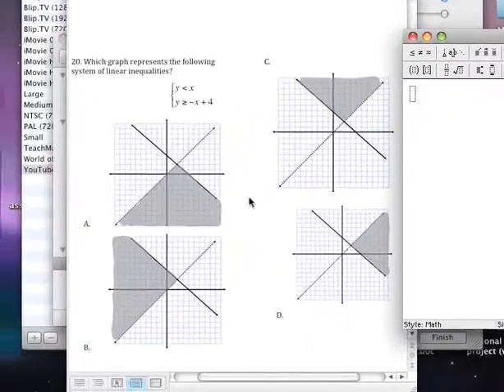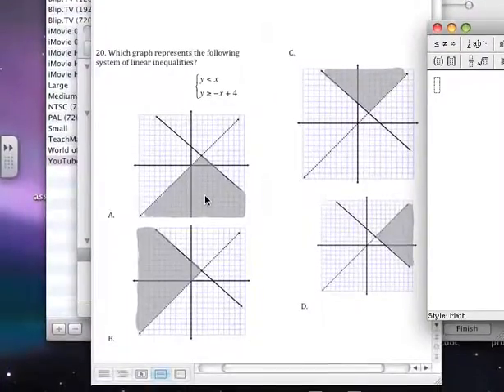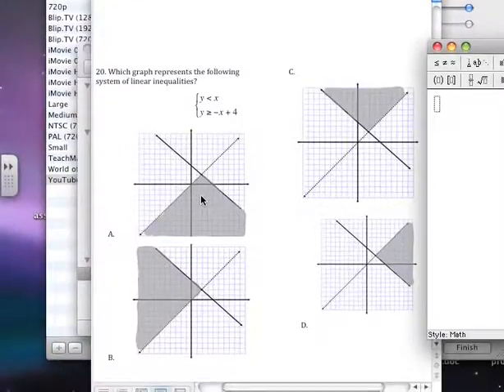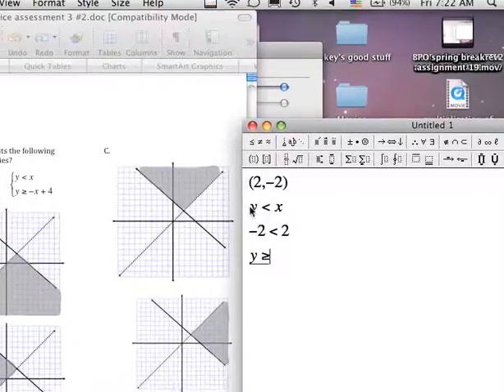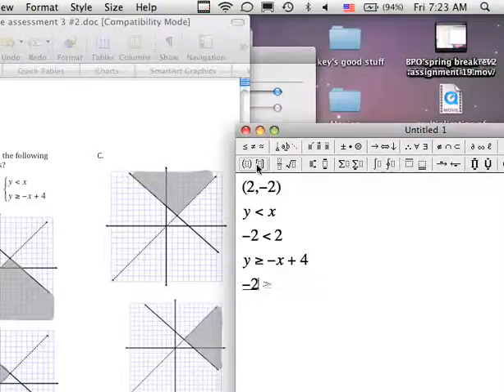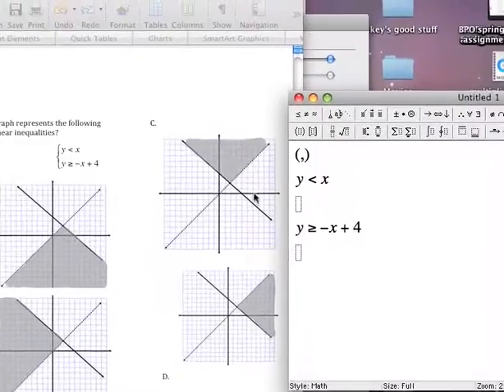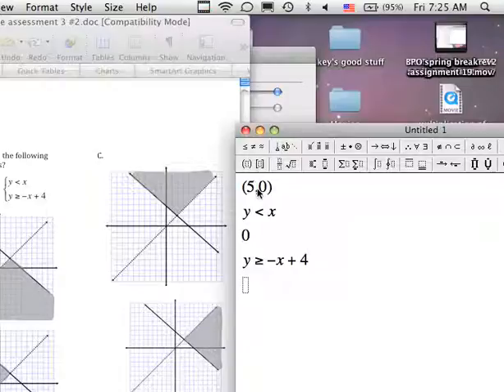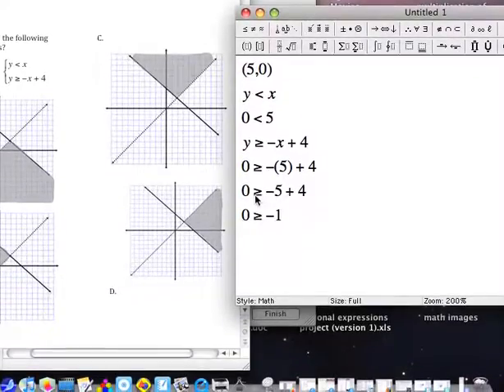spring break 20